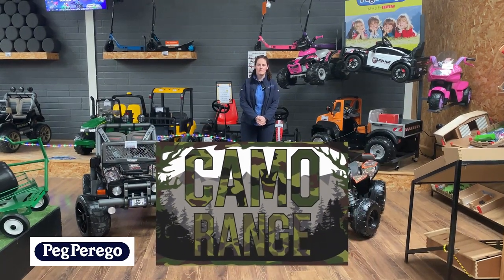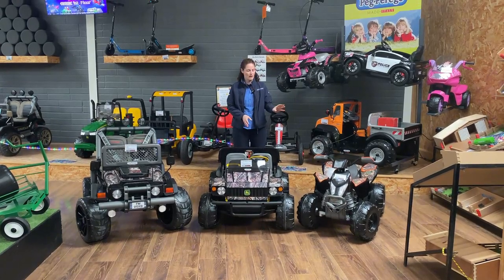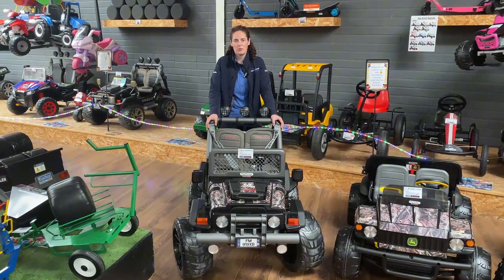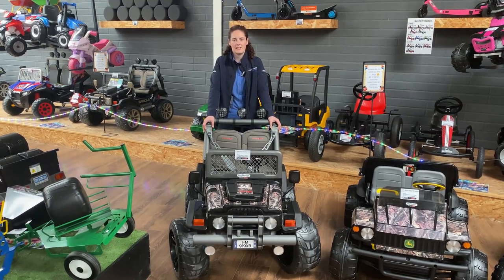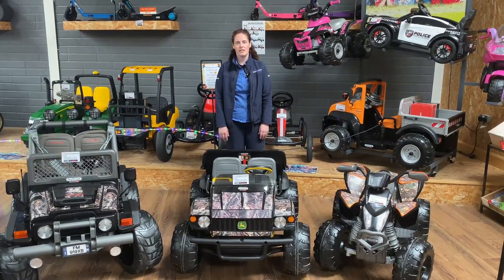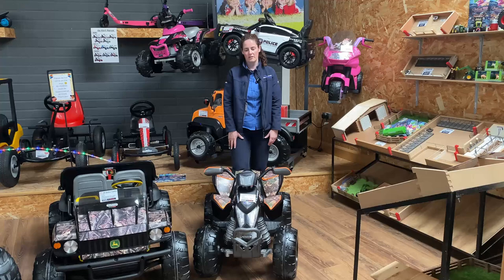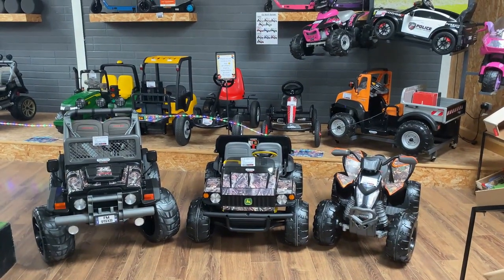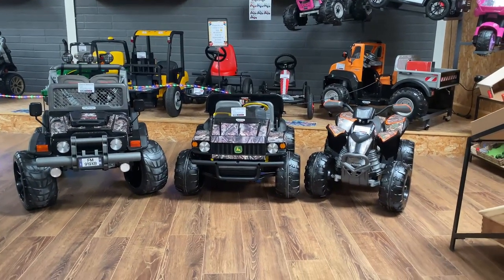Check out our Peg Perego Camo Range!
Available now at Clarkes of Cavan – shop in-store or online!